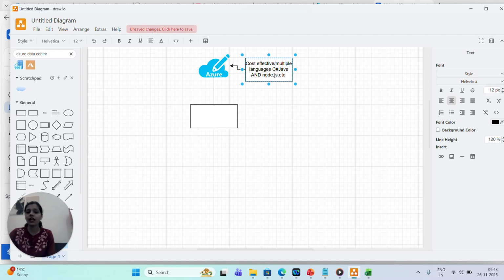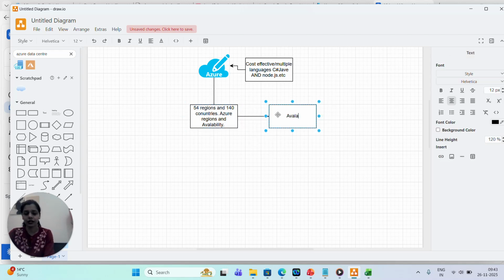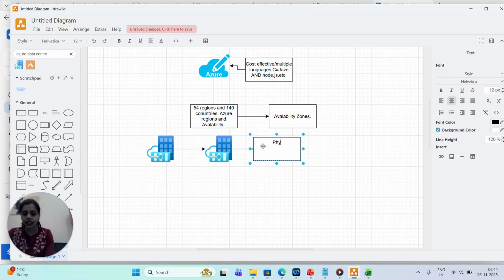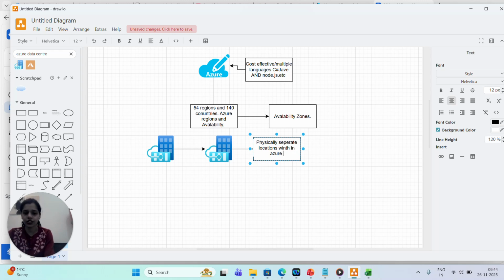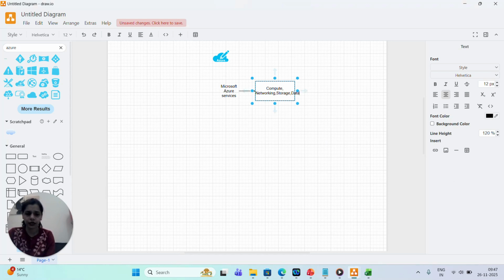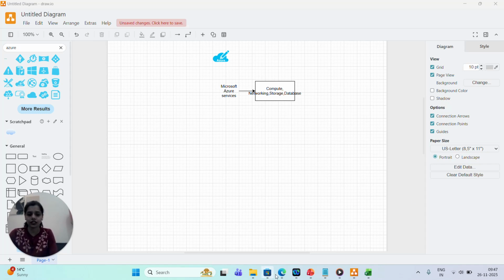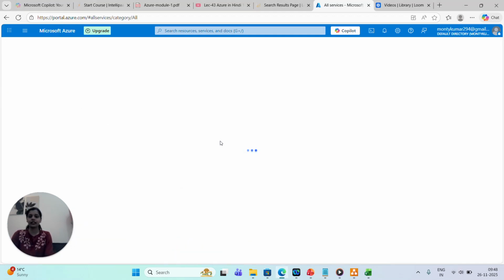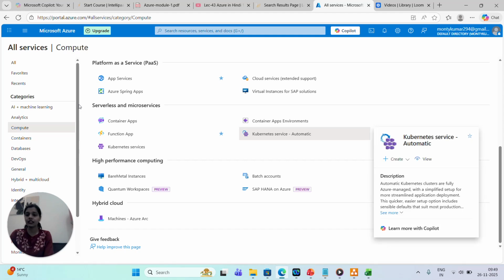Exploring Microsoft Azure Benefits and Services Overview ☁️